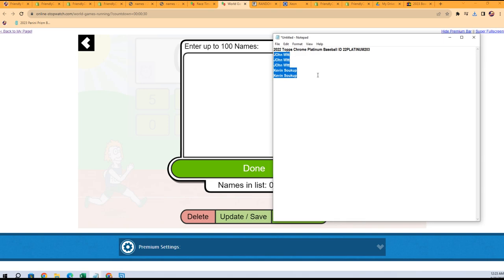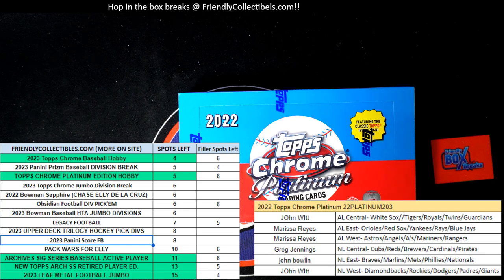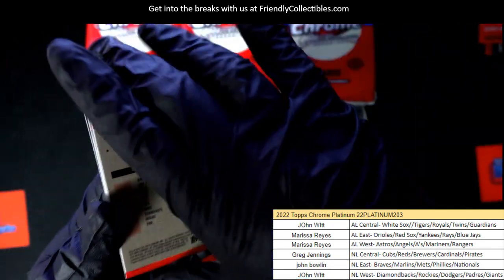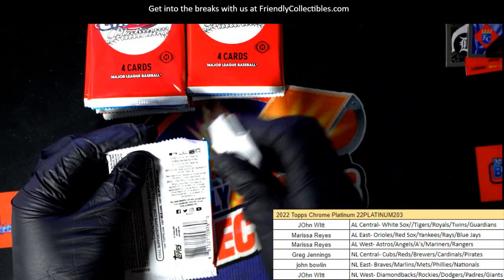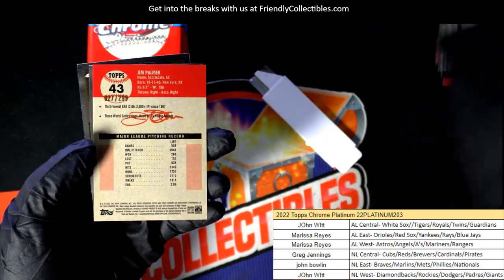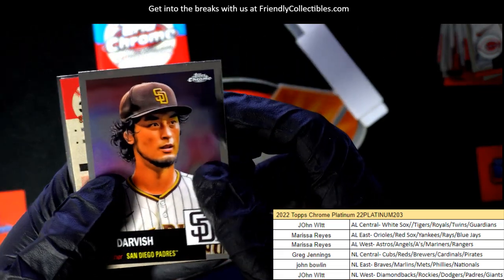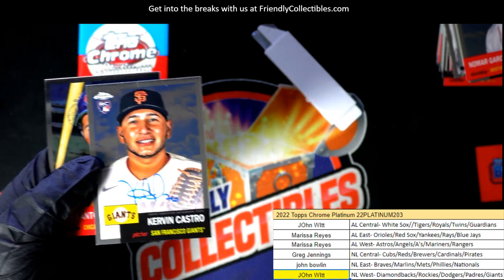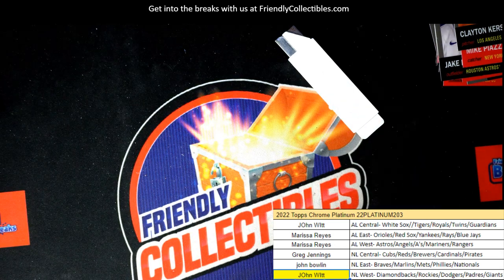2022 Topps Chrome Platinum Baseball ID 22PLATINUM203